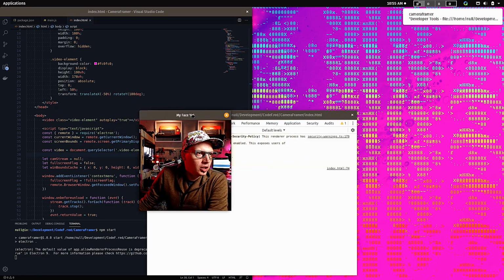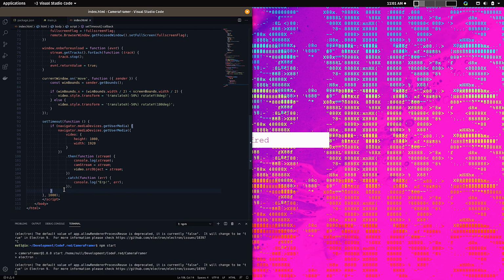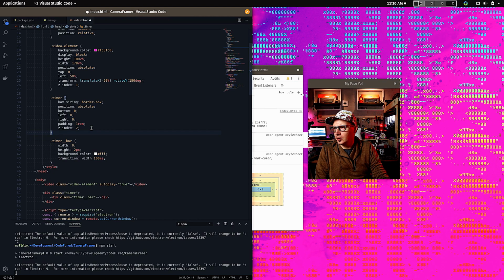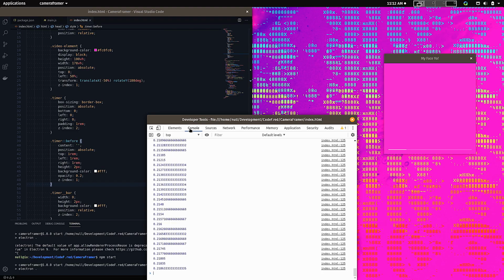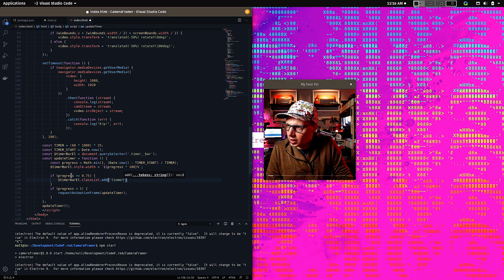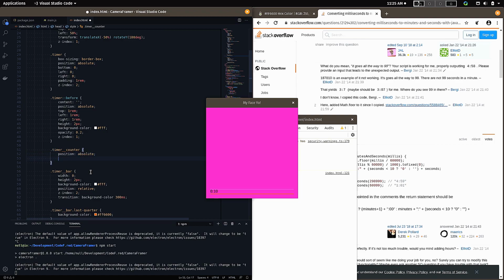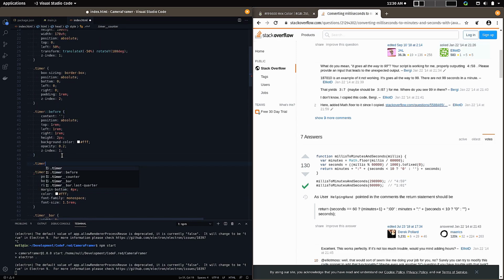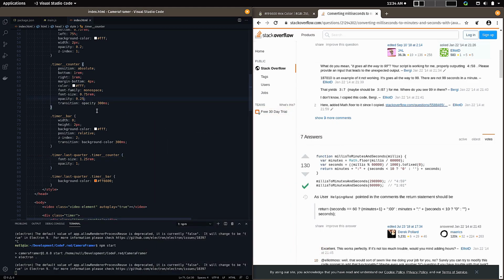Webcam Floating Window Widget - part 3/2 - Adding a countdown timer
I keep running overtime for these videos. There's no way people are going to watch 40+ minutes of me doing my thing. So, maybe a countdown will help keep me more focused.